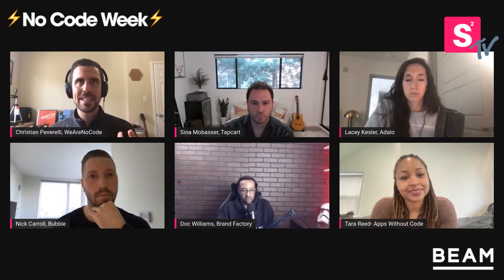How to Choose the Right No-Code Stack for Your Business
In this clip from the No Code Week - Doc Williams, Christian Peverelli and Tara Reed explain the right approach to choosing the right no-code stack for your business. It all starts with asking yourself the right questions and understanding your business needs.

No Code Week brings the best of the platforms in the game and influencers to show you how anybody can use no code tools to supercharge their business.